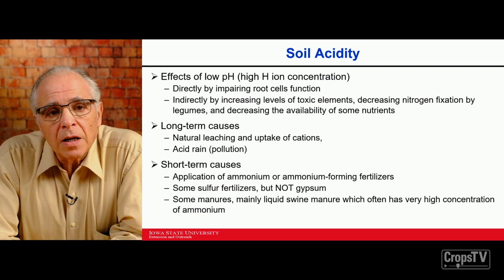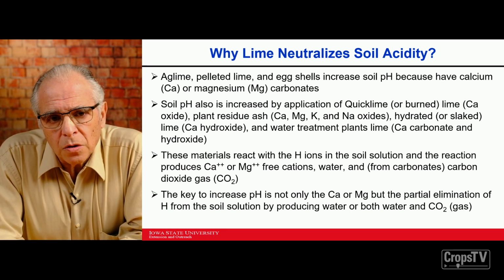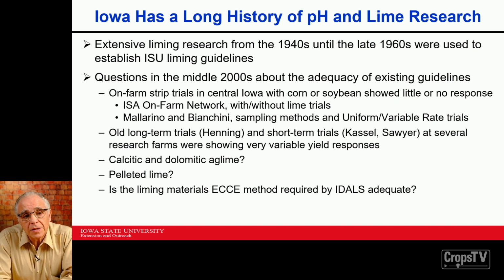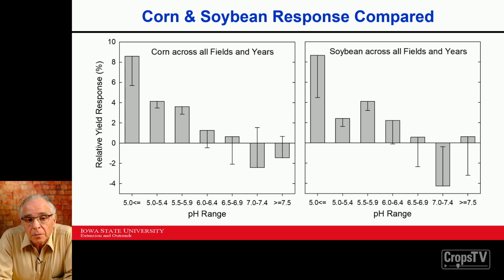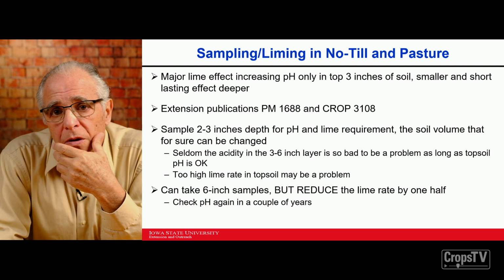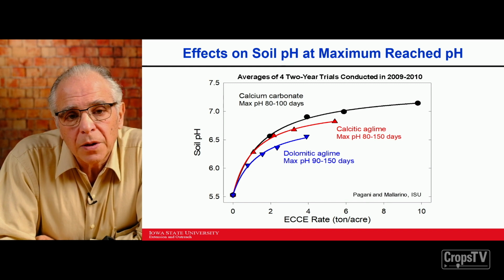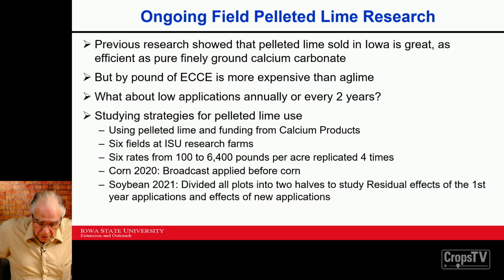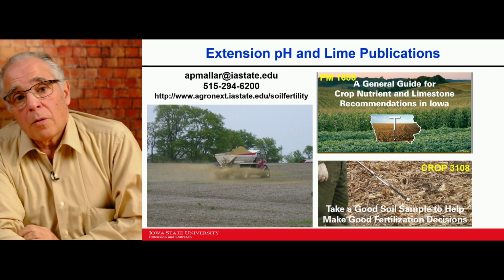Making rational nutrient management decisions when input costs are high: Part 1 - lime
With high fertilizer prices, make the most of your fertilizer dollars. This episode is Part 1 of a three-part mini series within CropsTV featuring Antonio Mallarino. In this episode Antonio focuses on making rational decisions when it comes to addressing soil pH and lime needs.